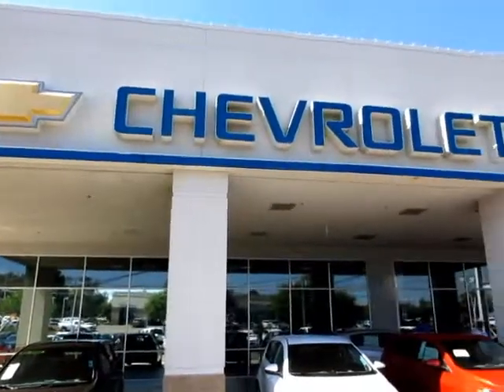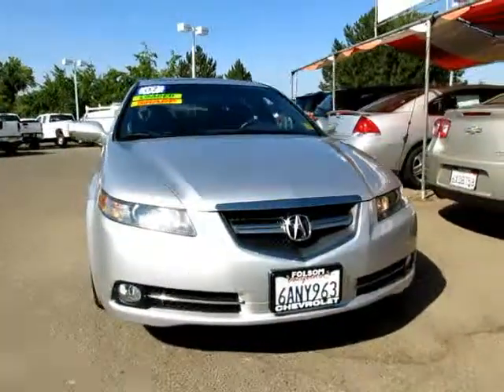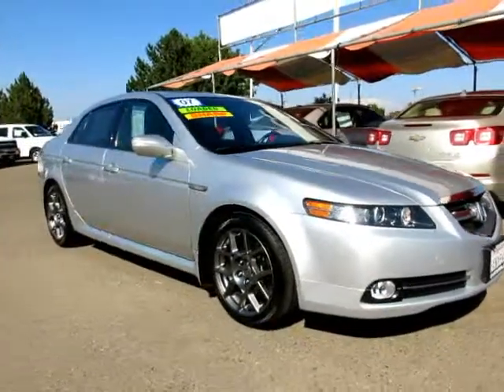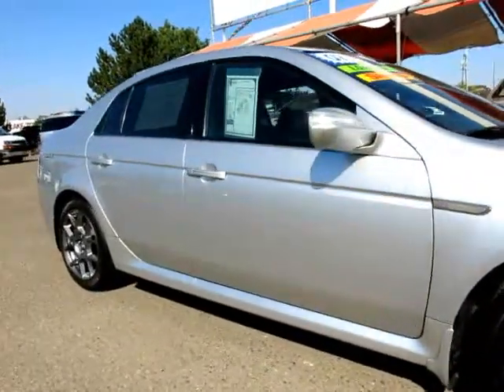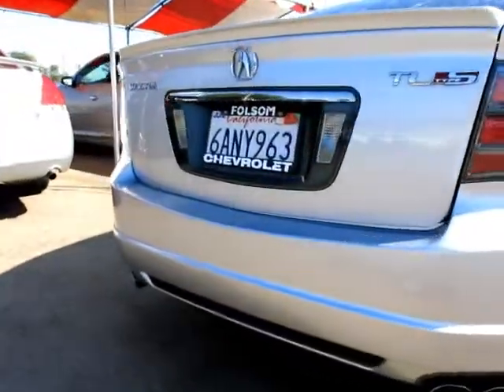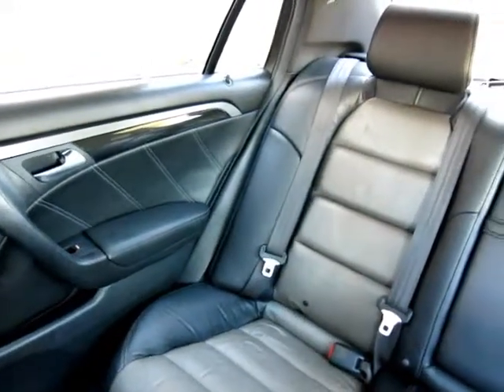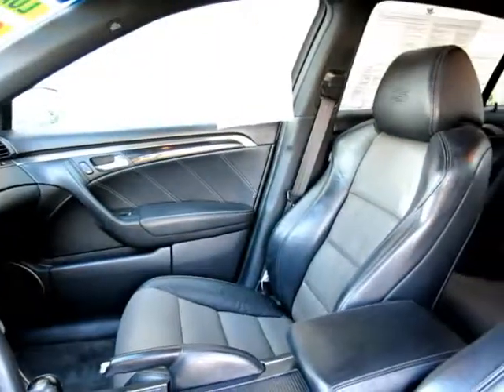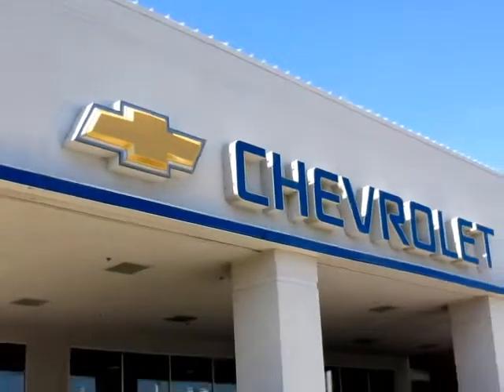2007 Acura Tl Type-S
This 2007 Acura Tl Type-S is another fine vehicle from Folsom Chevrolet.